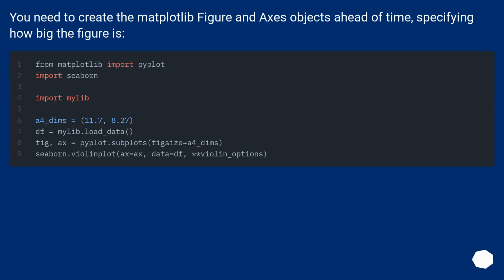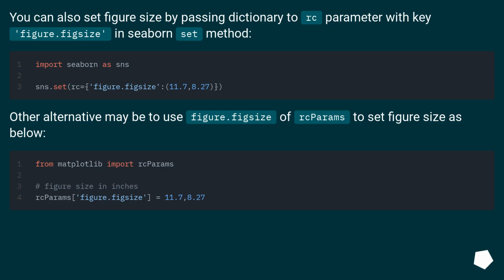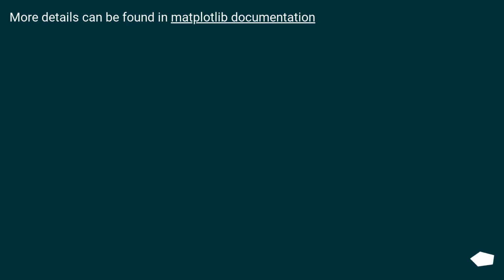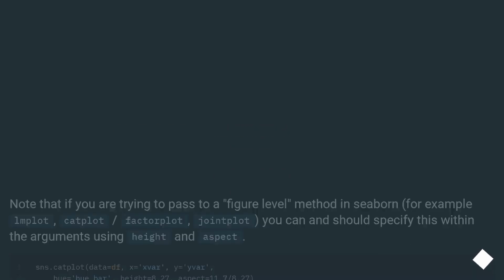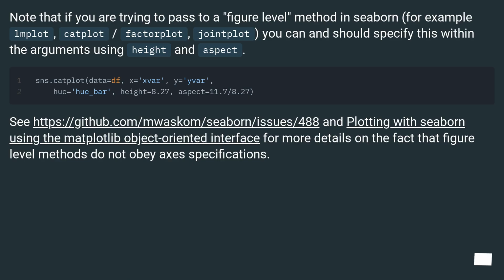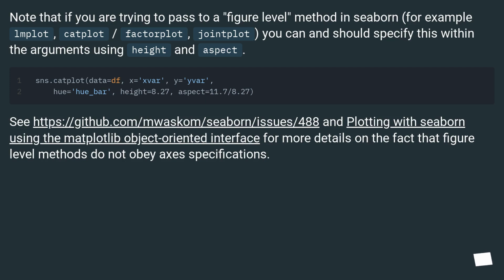How to change the figure size of a seaborn axes or figure level plot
Chapters
00:00 Question
00:28 Accepted answer (Score 314)
00:49 Answer 2 (Score 501)
01:28 Answer 3 (Score 238)
02:06 Answer 4 (Score 137)
02:24 Thank you